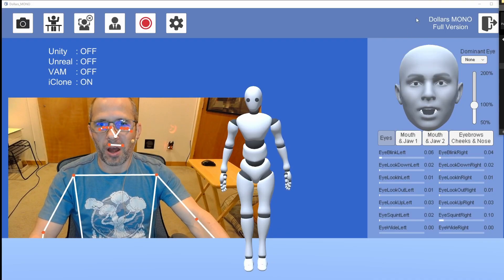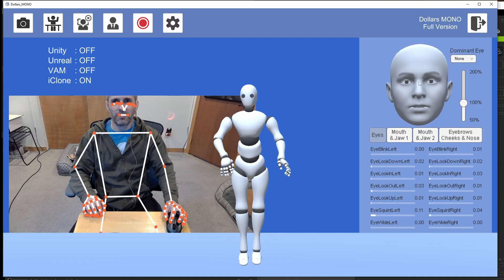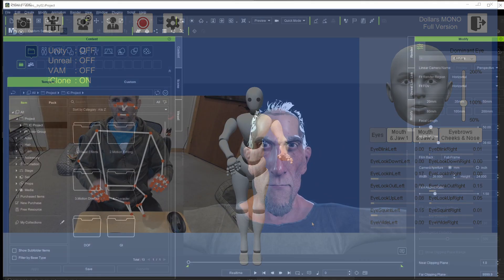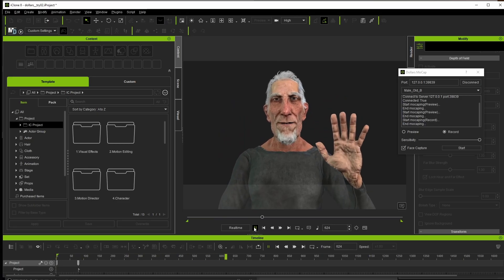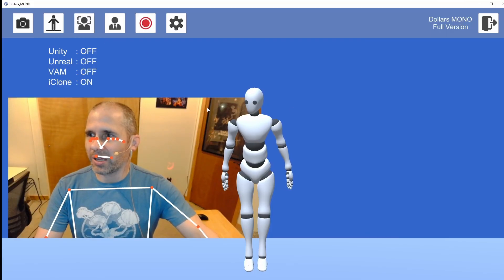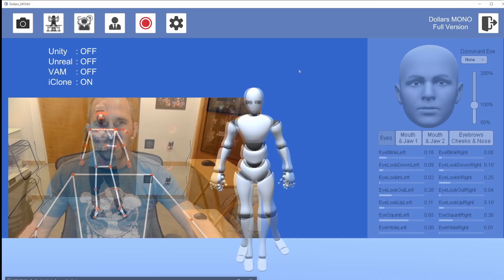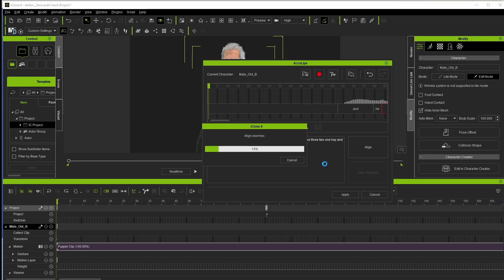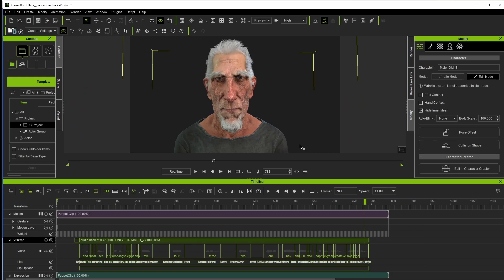Dollars Mocap: Easiest Motion Capture...EVER?!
Dollars Mocap is a company whose software is creating the opportunity for everyone to create solid motion capture -- without having to invest thousands of dollars in expensive (and oftentimes bulky) hardware.

In this video we take a look at both Dollars MONO, a face-and-body motion capture combo that requires only a single camera's video to do its captures, and Dollars MOTS -- which generates motions directly from a text prompt.

Moreover, both packages integrate directly with third-party applications, such as iClone (demo'd in this video), Unreal, Unity -- and in all cases a BVH file can be exported for more universal animation exchange.

Beyond features, both packages are extremely affordable in price...further lowering the difficulty in getting started.

John spends some time looking at both packages, their strengths, potential weaknesses...and how they might change the landscape of motion capture.

Notably, the company has even more products in its software lineup -- so do check out their website to see the different offerings!

Links:
Dollars Mocap: